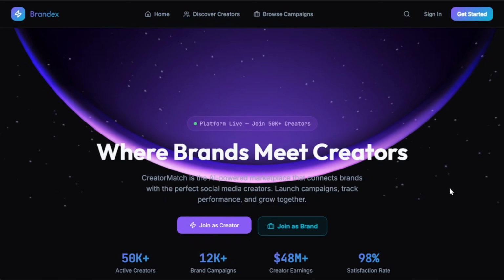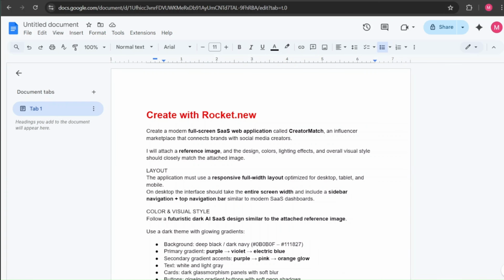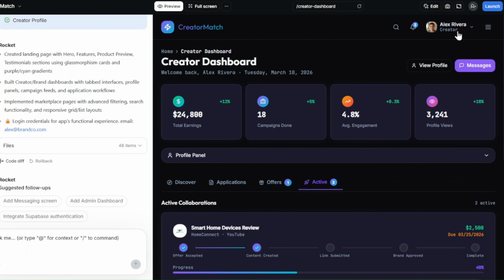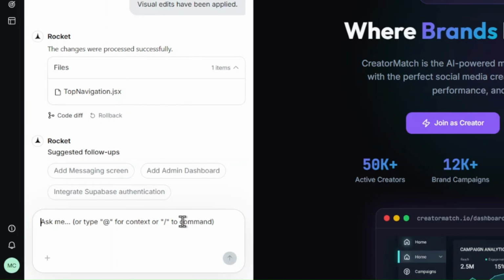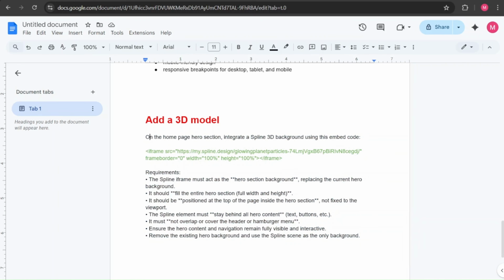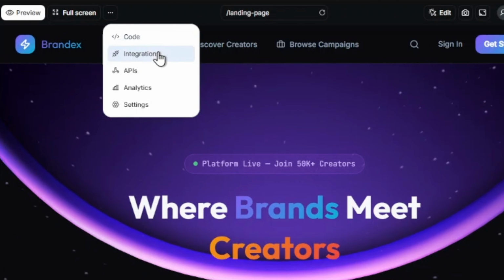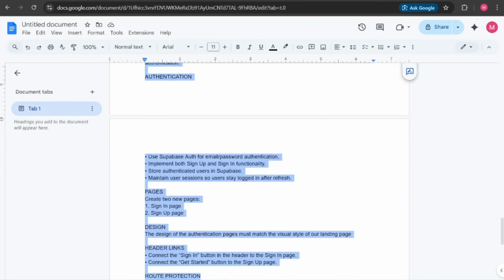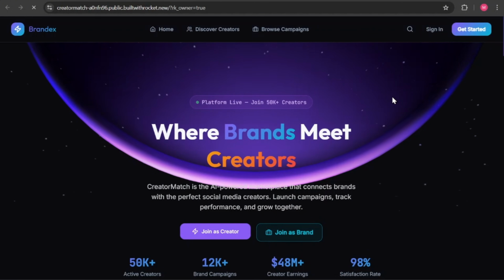Build a Full Stack AI Web App with Rocket.new + Supabase (Step-by-Step Tutorial)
In this tutorial, you’ll learn how to build a complete web application using AI with Rocket.new — from a single prompt to a fully deployed app.

We’ll generate the app structure, customize the design, connect a real backend with Supabase, enable authentication, and deploy the project live.

What you’ll learn:
• Build a SaaS-style web app using a single prompt
• Edit your UI with Rocket’s visual editor
• Use commands to modify your app faster
• Connect Supabase for database and authentication
• Deploy your app live with Netlify

Chapters
00:00 Intro
02:10 Creating the project with a prompt
06:45 Editing the UI with the visual editor
08:00 Using Rocket / command option
09:04 Using Rocket @ command option to integrate a 3D model
13:56 Connecting Supabase backend
17:38 Fixing errors with Rocket.new
18:00 Deploying the app live